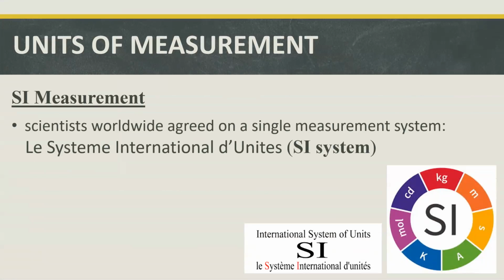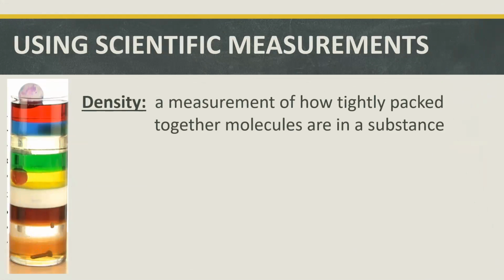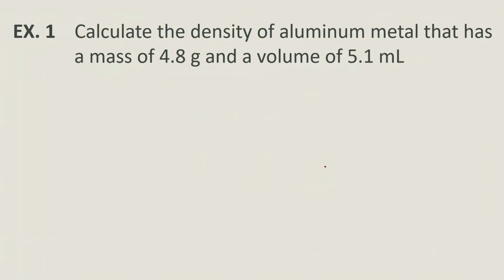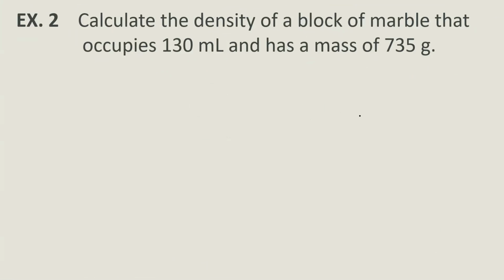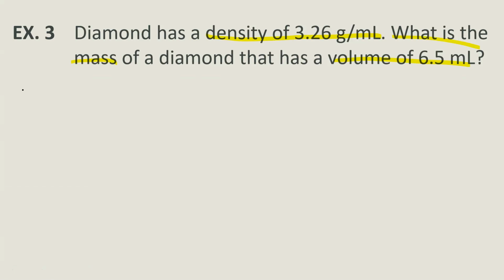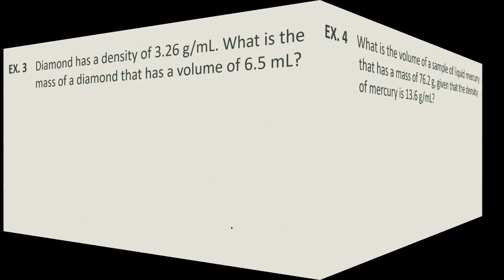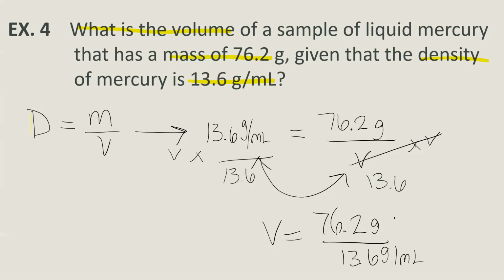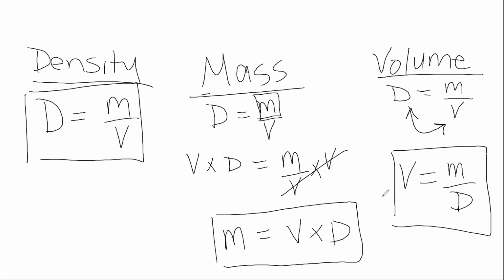Chapter 2: Density calculations